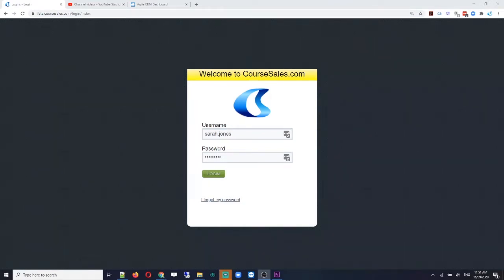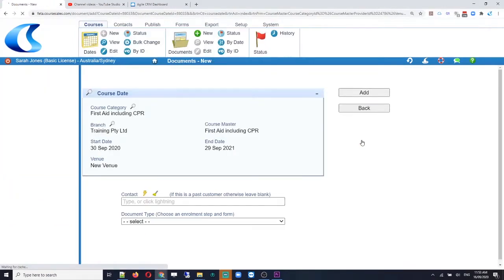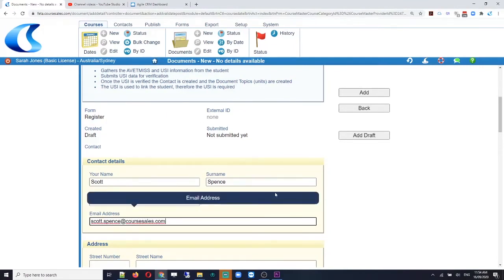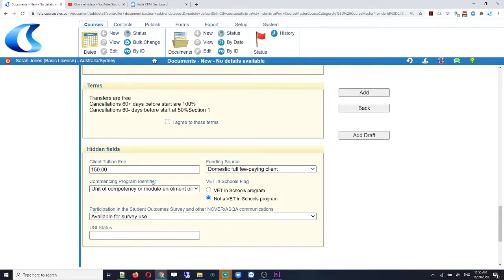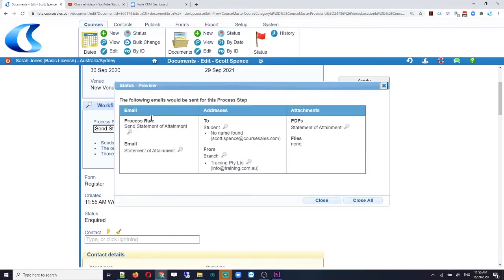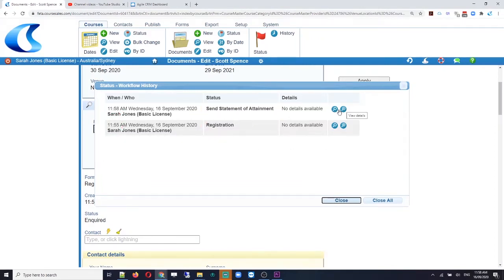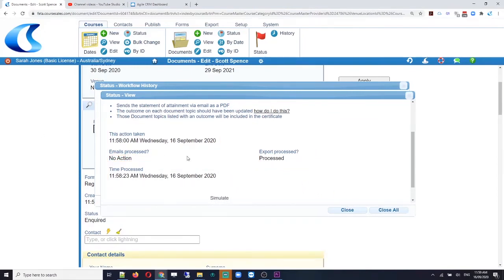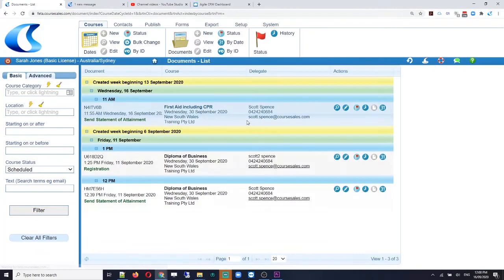Basic License: Adding enrolment documents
This is about how to add documents (enrolments) to coursesales. It assumes you have learned about navigating through coursesales.com and set up your options like course modules (units), qualifications and locations. It also expects you to have set up your formats (sequence of units) course masters (templates) and the course dates where students will book on your training courses.